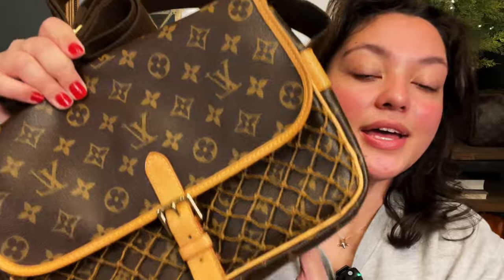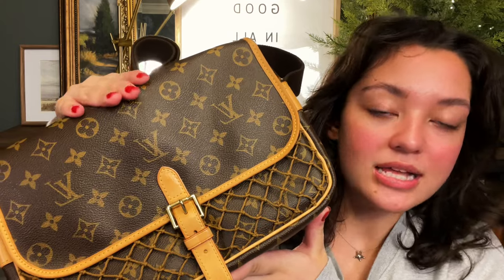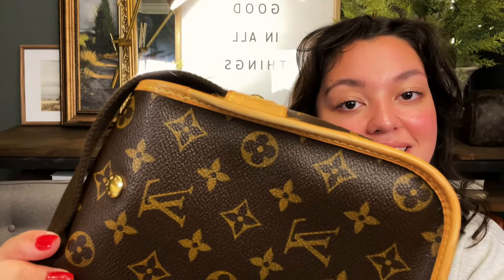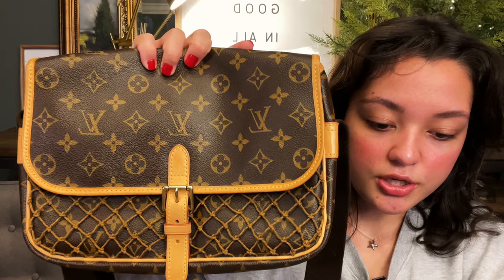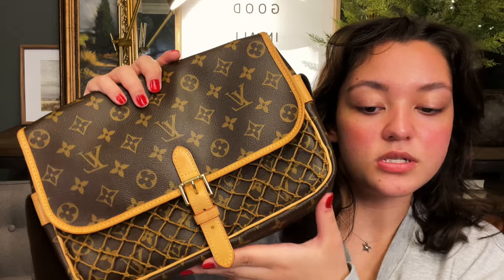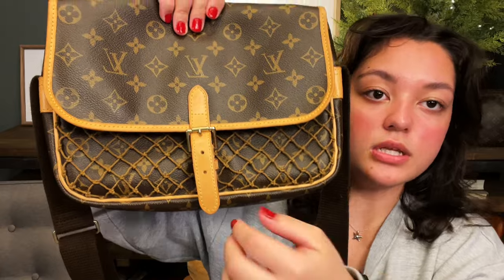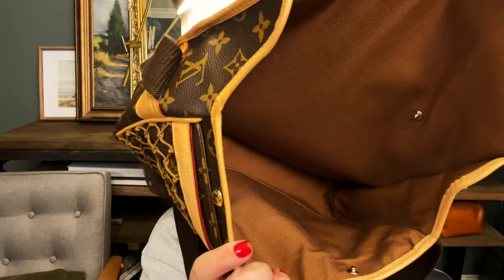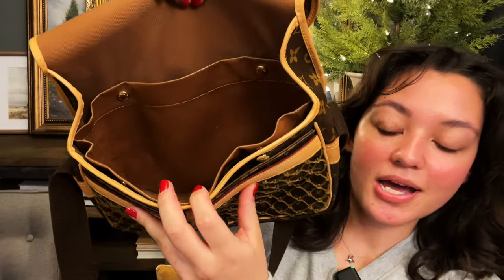Why The Louis Vuitton Congo Crossbody Is The PERFECT Bag!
Louis Vuitton Congo Crossbody Review and how it holds up after 4 years of use!

Links:
Louis Vuitton Congo Pm:
Chapters:
0:00 Intro
0:36 Storytime on how I got the Louis Vuitton Congo Pm
2:22 First Look, Introducing the Congo Pm
3:28 Denim Transfer
3:51 Measurements
5:10 Inside of Bag
6:24 Removable Liner
7:51 What Fits Inside
9:23 Tangent on How Much I LOVE this Bag
10:44 Outro